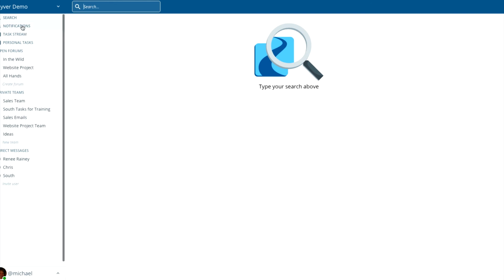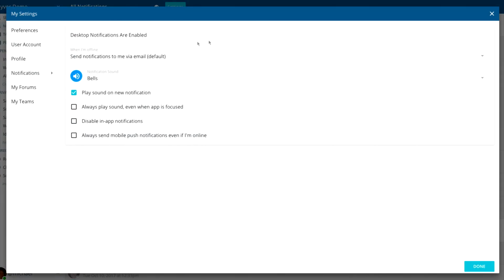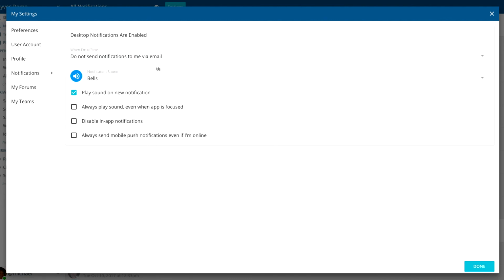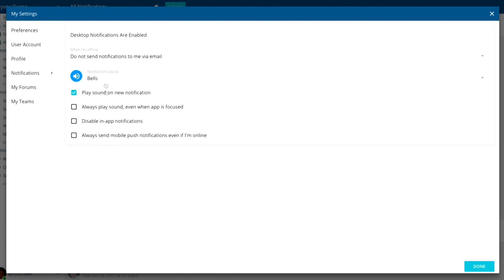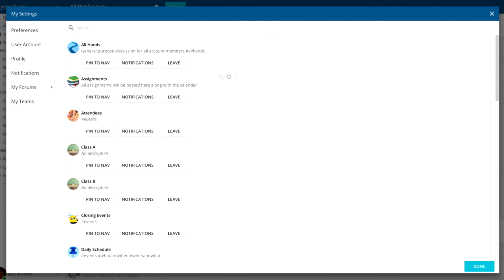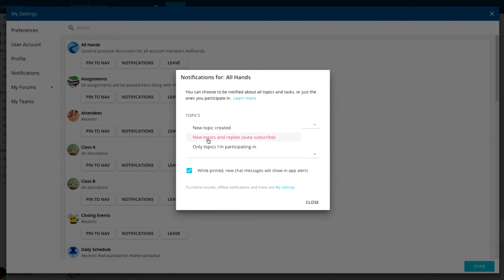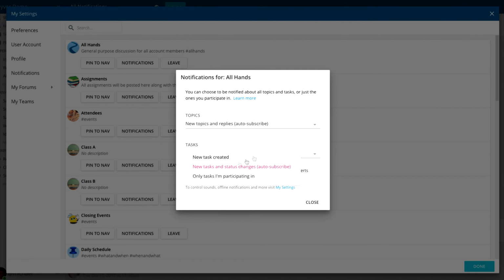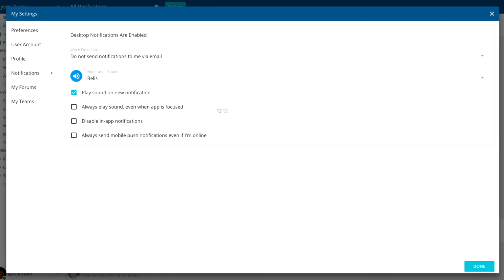How To Create Custom Notifications in Ryver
Configure Ryver to notify you where, when and how you want. Makes it easy to keep up without constantly checking.